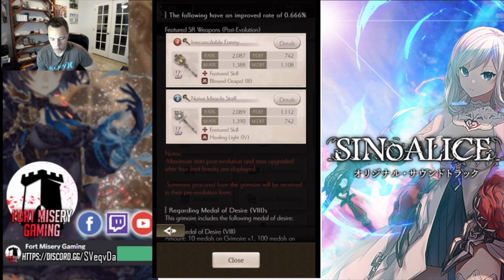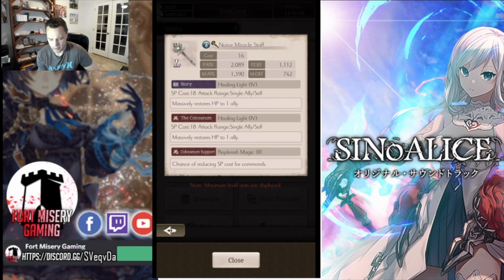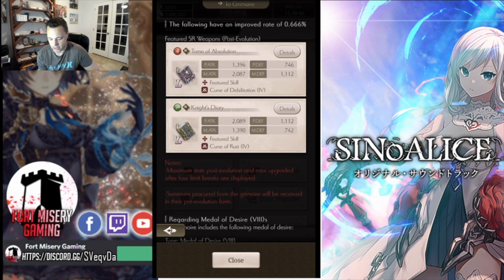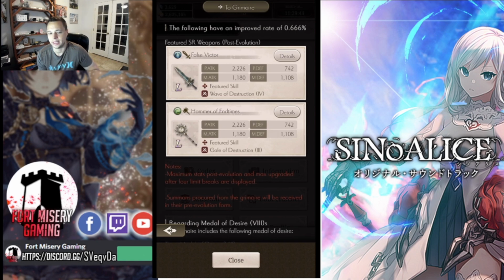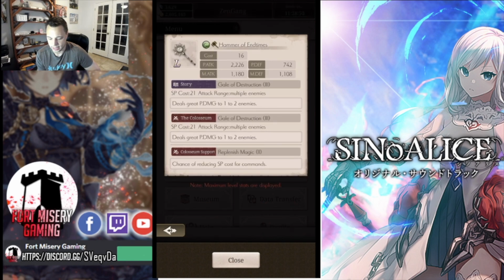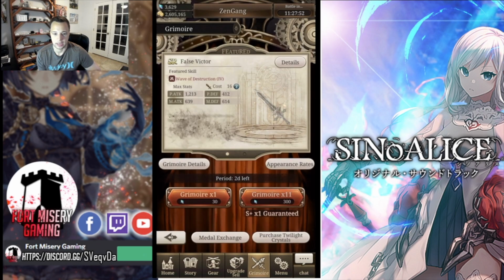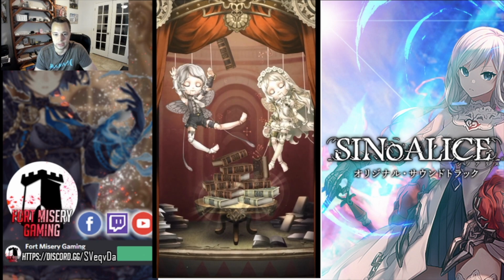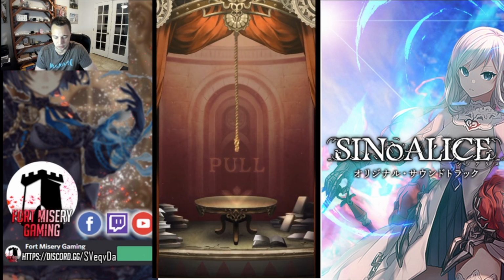Sinoalice Summons Specialty Banner Part 2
Let me know if you pulled on any of the 6 speciality banners and how many Srs you pulled!